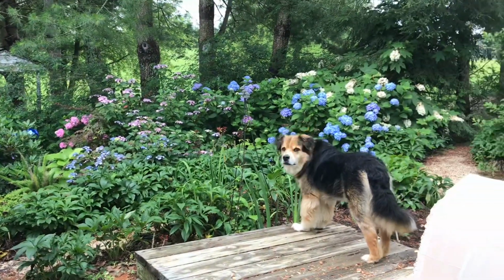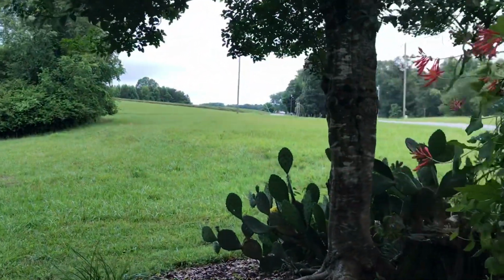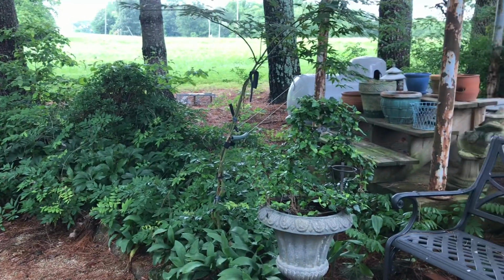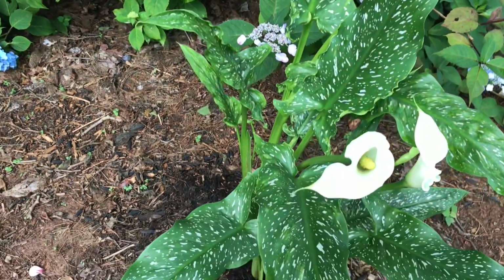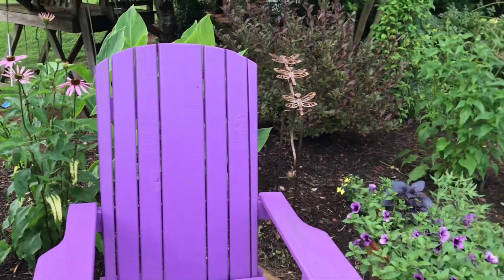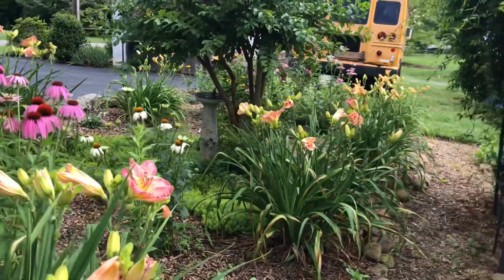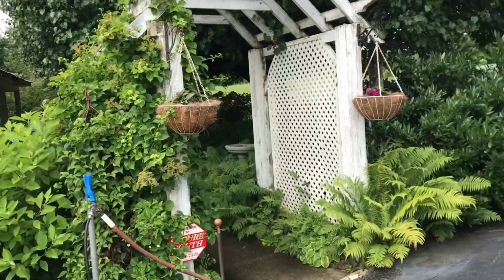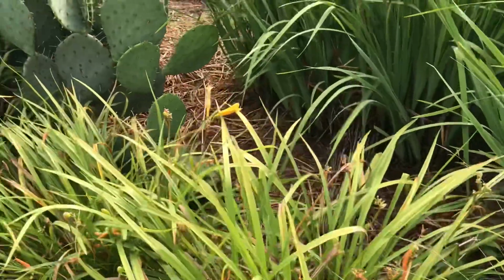A Walk in the Garden 6/18/20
Everything is pretty and green after lots of gentle rain. Loving spending time in the garden. Inspired daily by Laura @ Garden Answer.